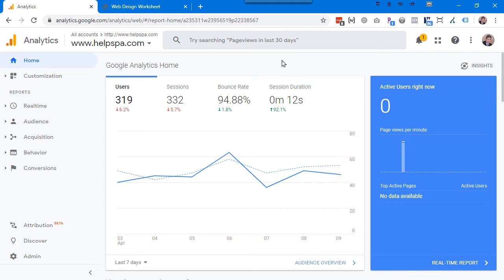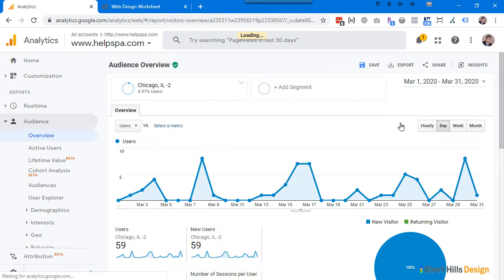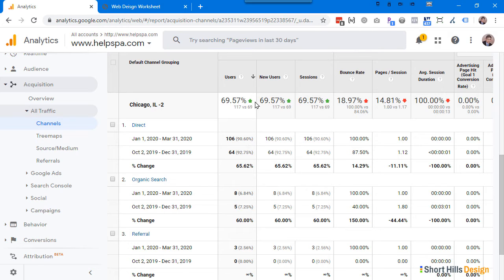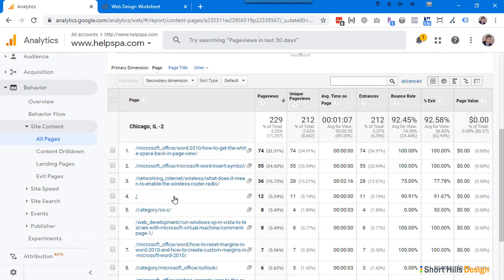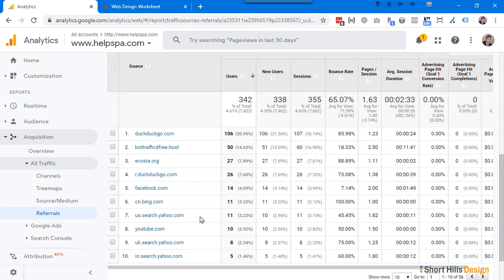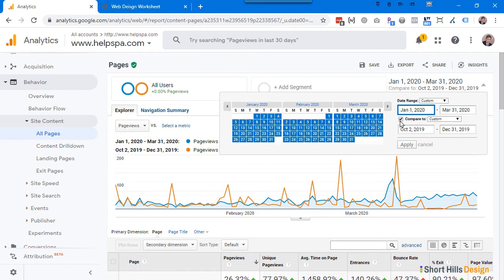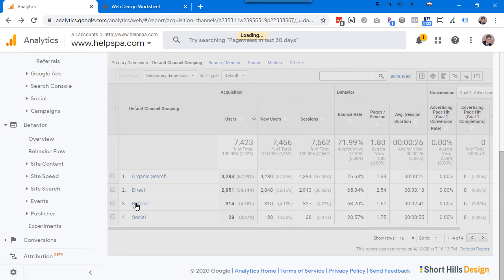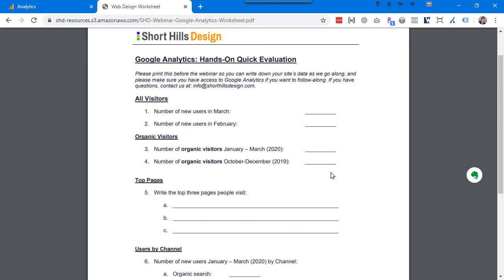[WORKSHOP] - Google Analytics Hands On Workshop: Acquisition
In this workshop with Dr. David Wank of Short Hills Design, you will learn how to gather your Google Analytics acquisition data and learn strategies to analyze the data.  Please download the worksheet here so you can follow along with your own data